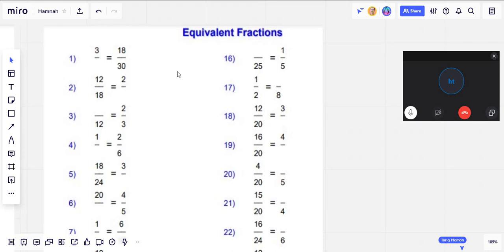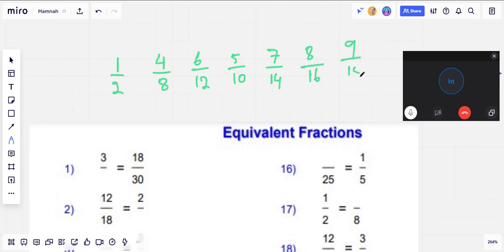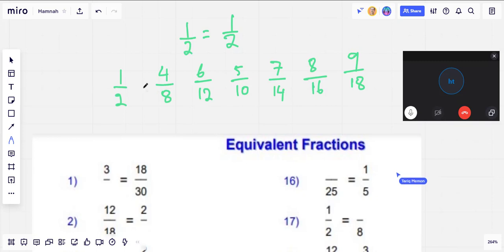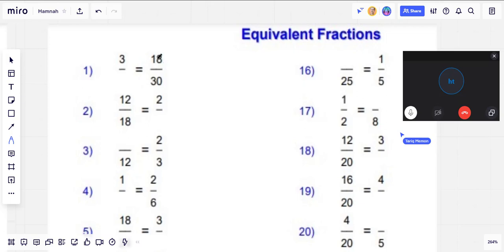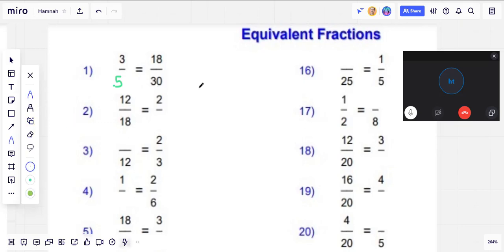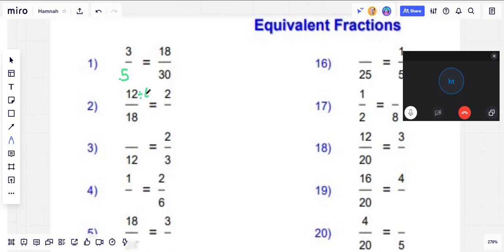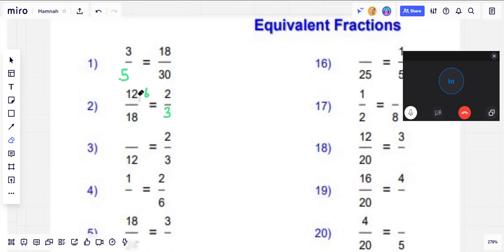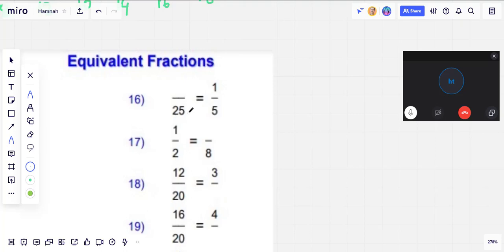How to find Equivalent Fractions